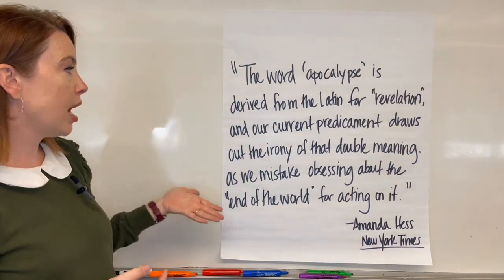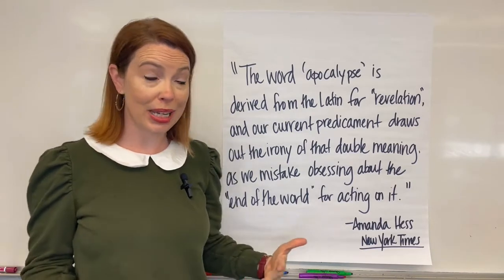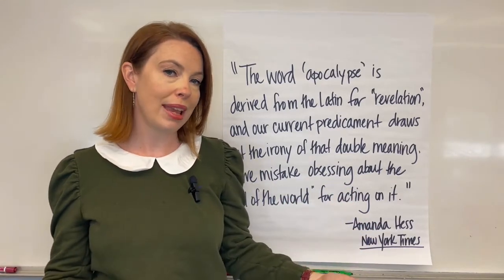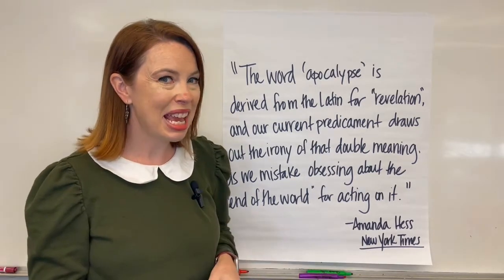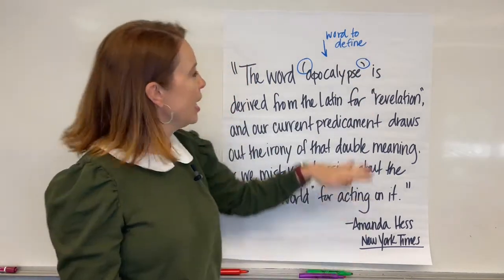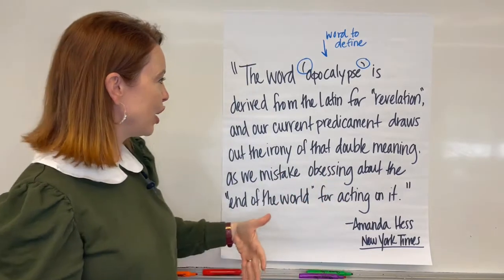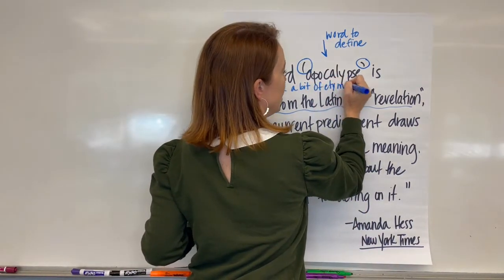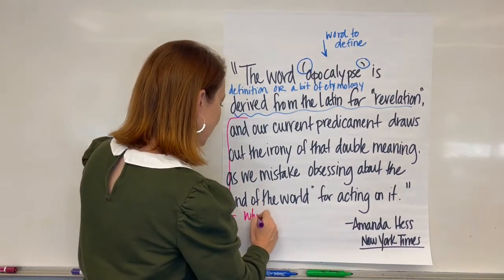Zoom in on Significant Language with a Dictionary Moment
In this strategy, Rebekah O'Dell teaches you how to unpack a significant word or phrase by meaningfully incorporating its definition or etymology. Students can use this strategy in almost any genre of writing.

Our mentor text is a small section of Amanda Hess' article